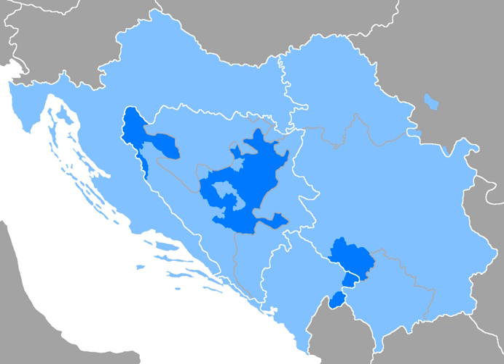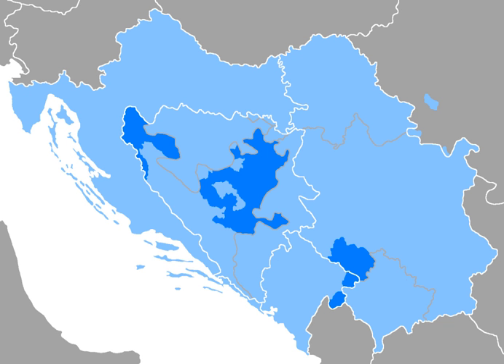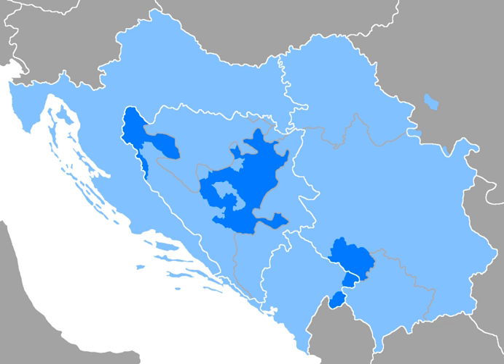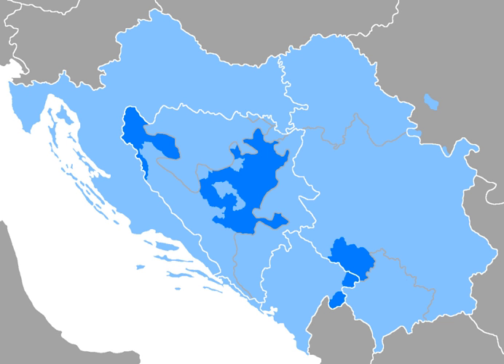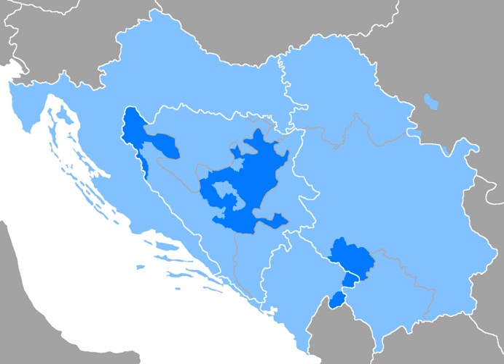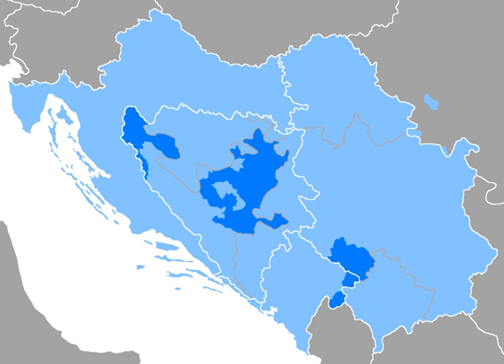Bosnian language | Wikipedia audio article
This is an audio version of the Wikipedia Article:
Bosnian language

- Socrates

SUMMARY
The Bosnian language ( (listen); bosanski / босански [bɔ̌sanskiː]) is the standardized variety of Serbo-Croatian mainly used by Bosniaks. Bosnian is one of three such varieties considered official languages of Bosnia and Herzegovina, along with Croatian and Serbian, and also an officially recognized minority or regional language in Serbia, Montenegro, and the Republic of Kosovo.Bosnian uses both the Latin and Cyrillic alphabets, with Latin in everyday use. It is notable among the varieties of Serbo-Croatian for a number of Arabic, Ottoman Turkish and Persian loanwords, largely due to the language's interaction with those cultures through Islamic ties.Bosnian is based on the most widespread dialect of Serbo-Croatian, Shtokavian, more specifically on Eastern Herzegovinian, which is also the basis of Standard Croatian, Serbian, and Montenegrin. Until the dissolution of SFR Yugoslavia, they were treated as a unitary Serbo-Croatian language, and that term is still used in English to subsume the common base (vocabulary, grammar and syntax) of what are today officially four national standards, although this term is controversial for native speakers, and paraphrases such as "Serbo-Croato-Bosnian" (SCB) or "Bosnian-Croatian-Serbian" (BCS) are therefore sometimes used instead, especially in diplomatic circles.